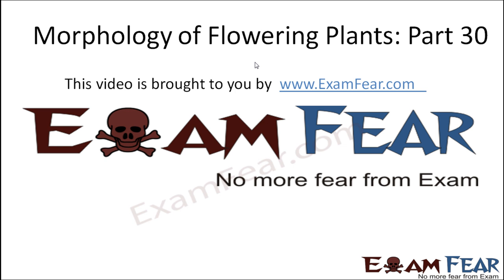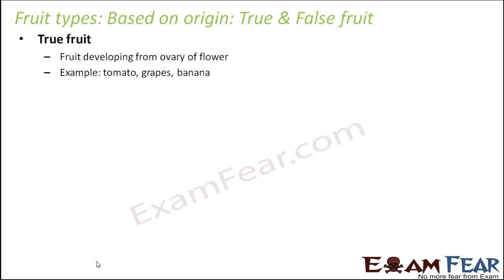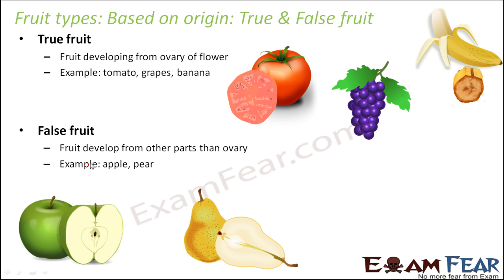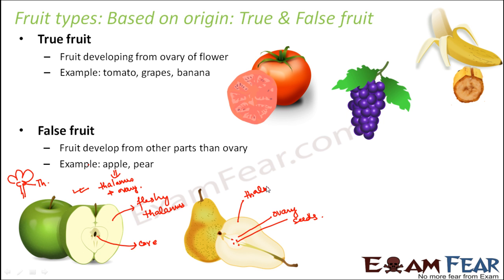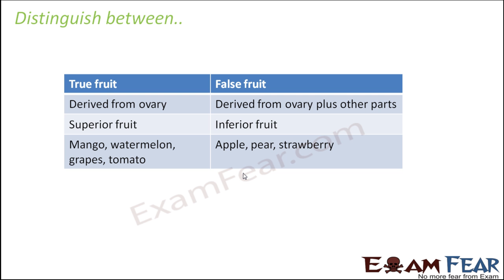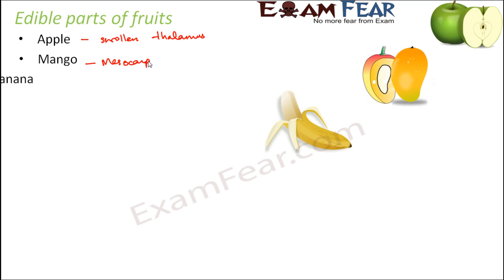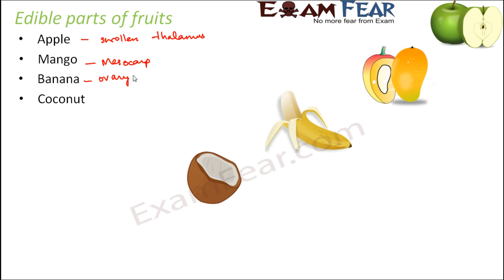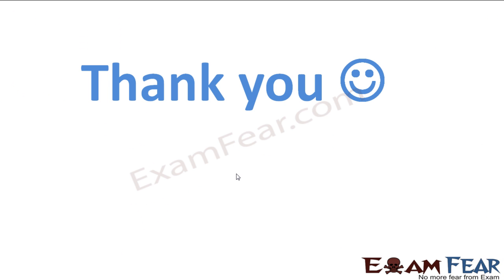Biology Morphology of Flowering Plants part 30 (edible parts of fruits) CBSE class 11 XI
Biology Morphology of Flowering Plants part 30 (True, false fruits, edible parts of fruits) CBSE class 11 XI